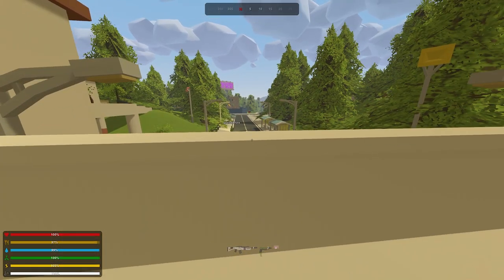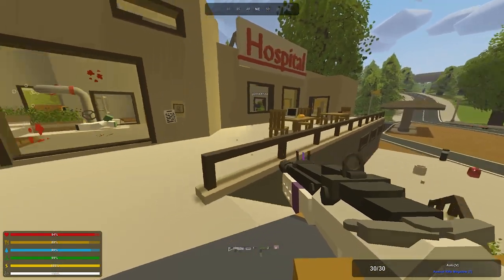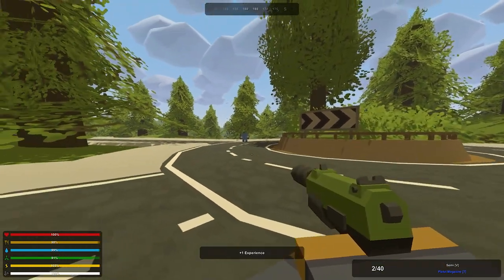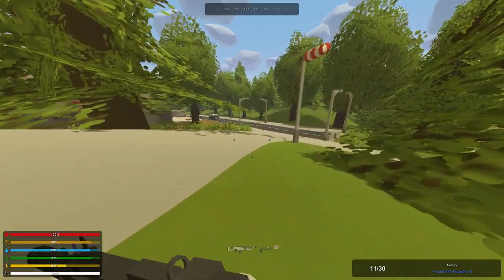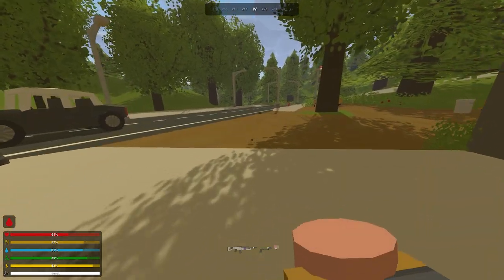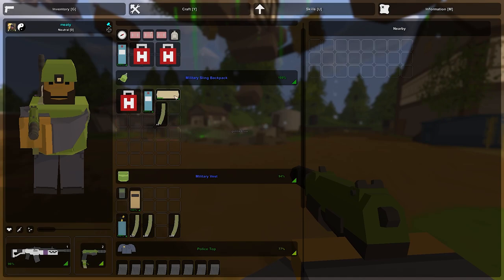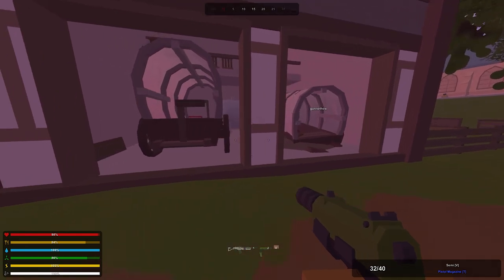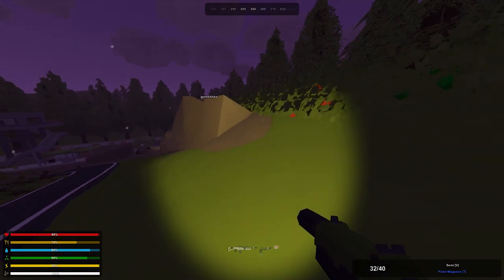ELVER: CO-OP SURVIVAL ADVENTURE! (EP.11): Unturned: Dumb and Dumber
Dumb and Dumber are playing Elver, a custom survival adventure map for Unturned. Unturned is an amazing Zombie Survival game with hundreds of custom survival and adventure maps available on the Steam Workshop.